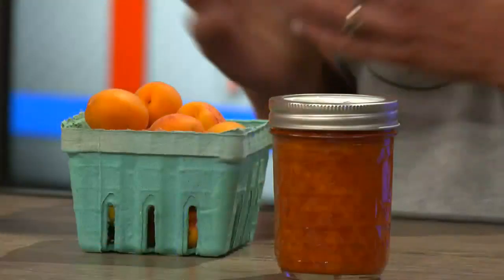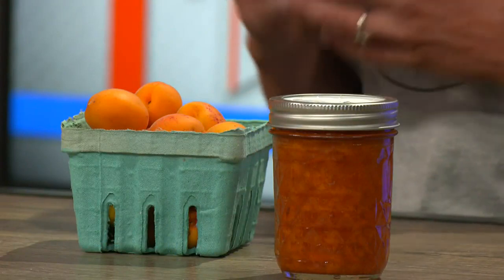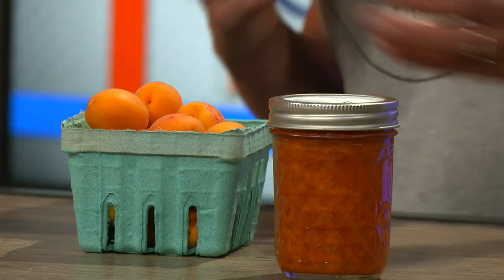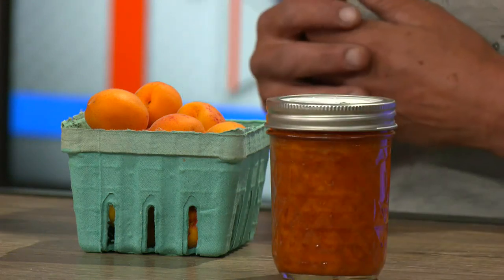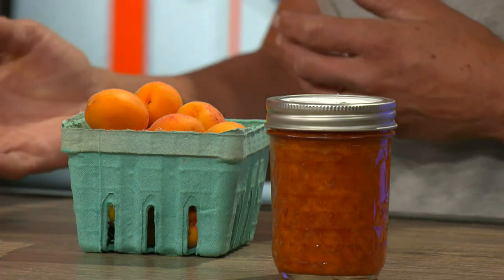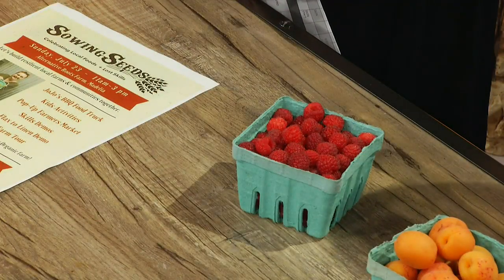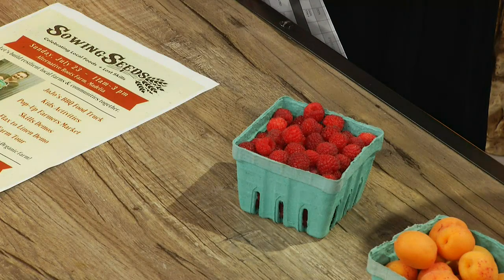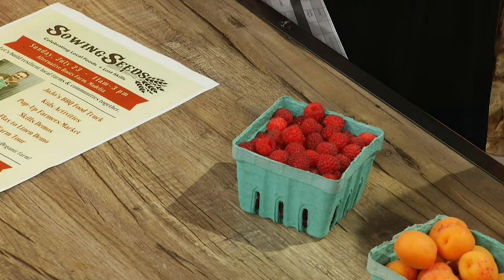Delicious fruits in season with Alternative Roots Farm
It’s that time of the year where some of the most delicious crops are growing.